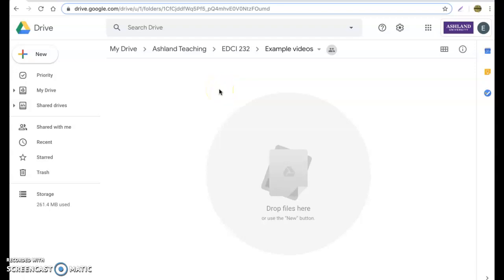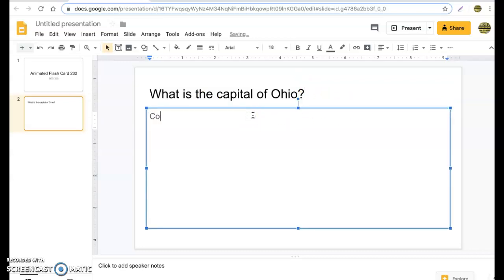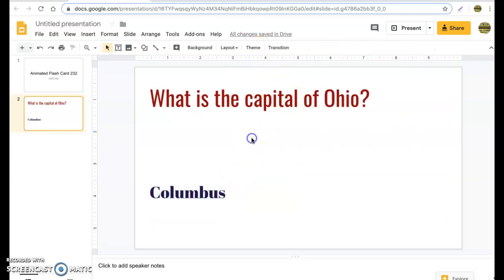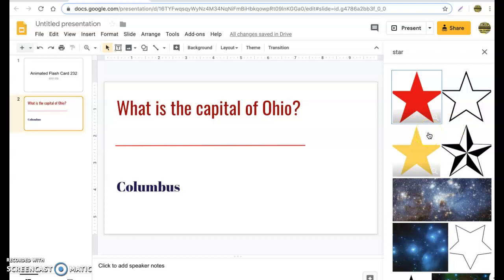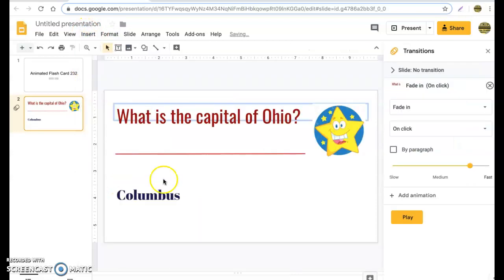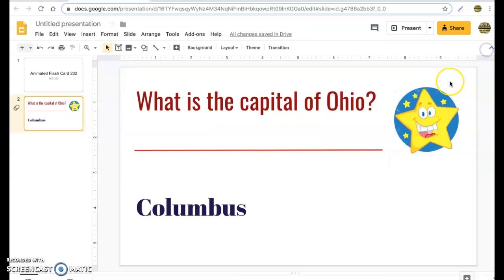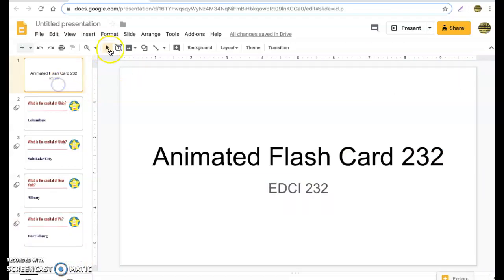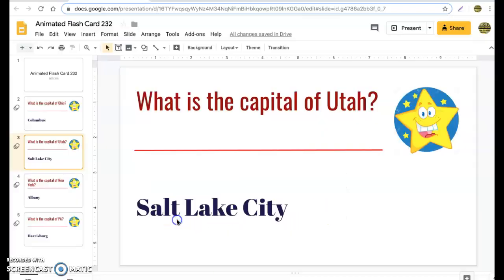Google Slides Flash Cards